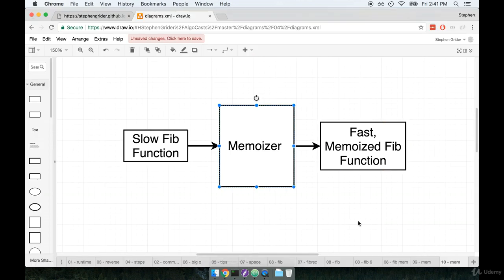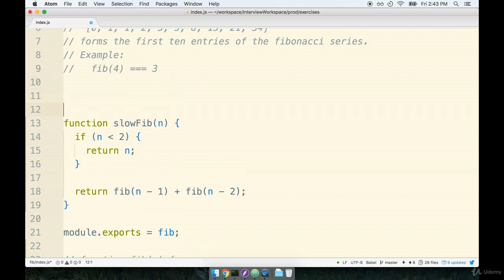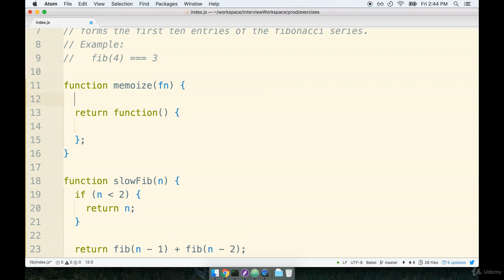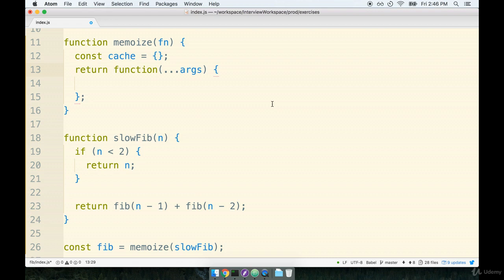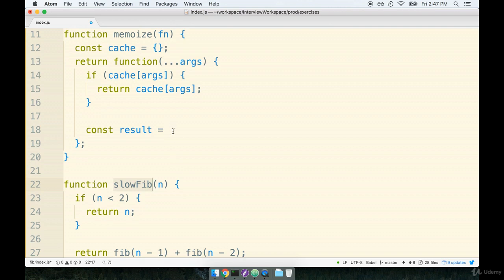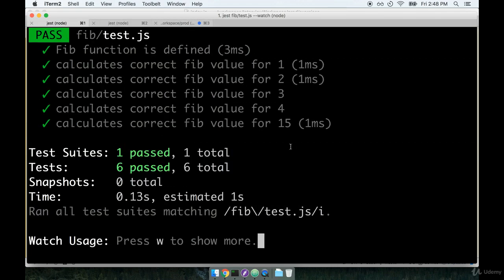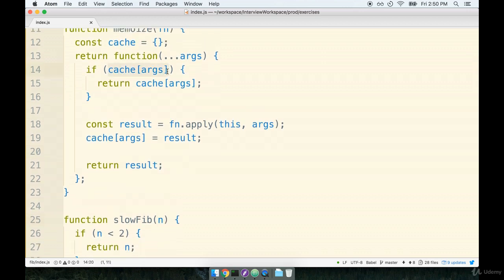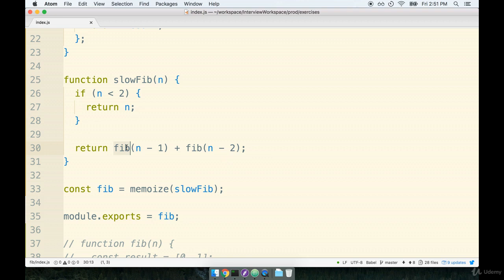16. Fibonacci (52-56)(5)